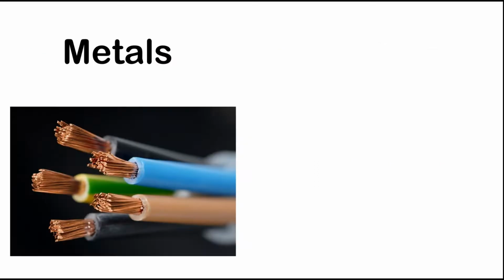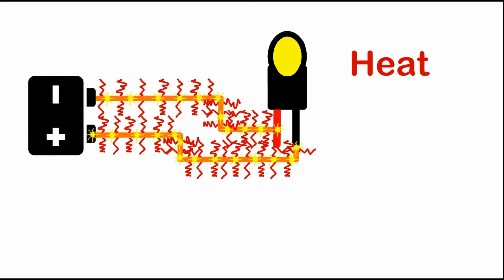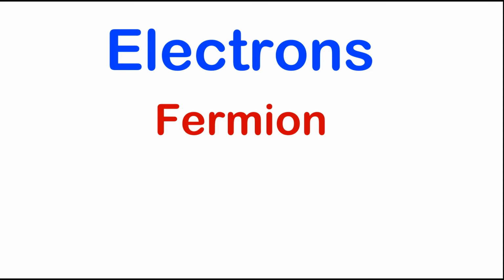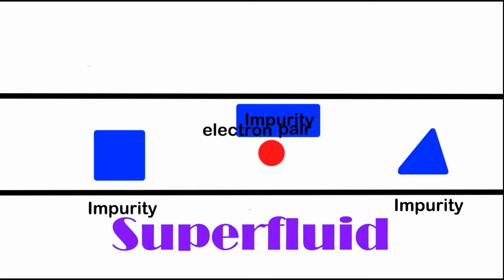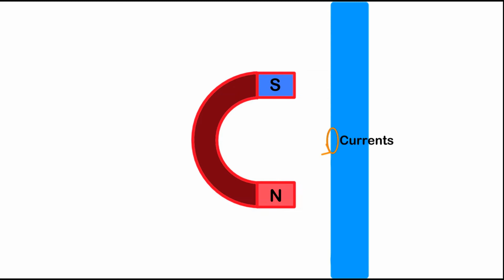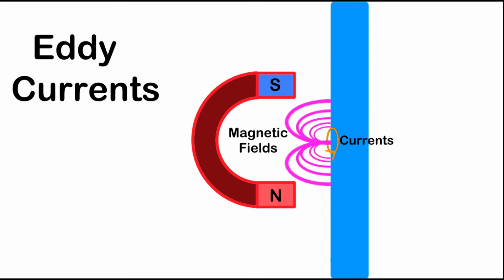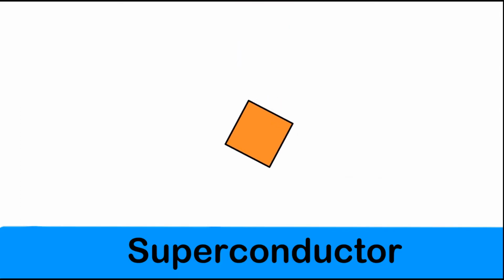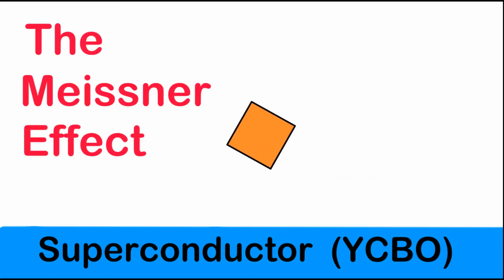What is SuperConducting?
Describe what superconductivity is.